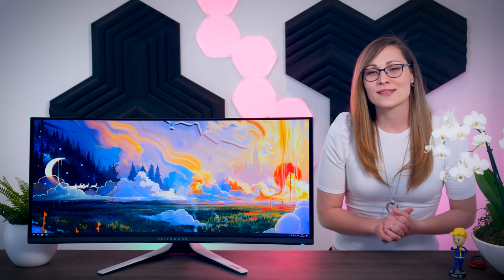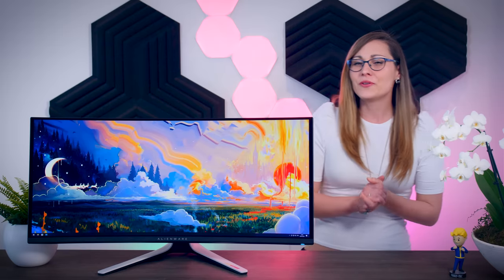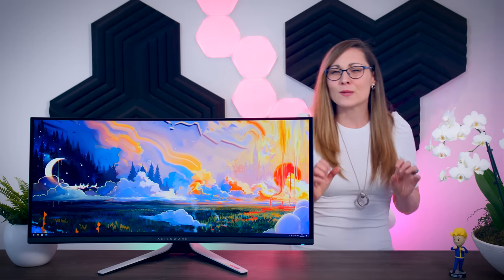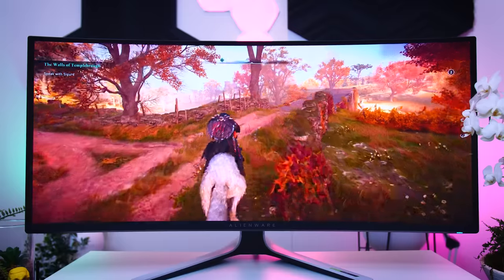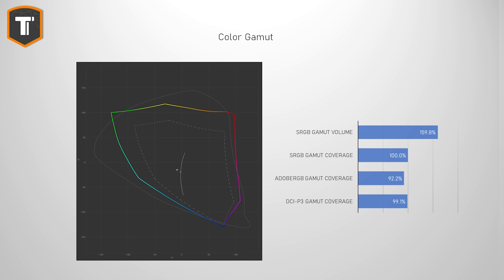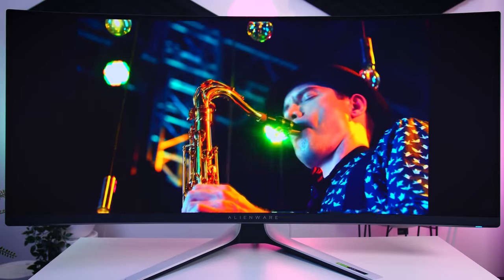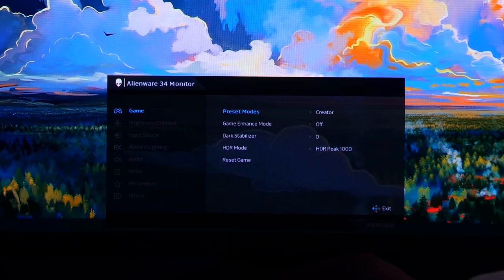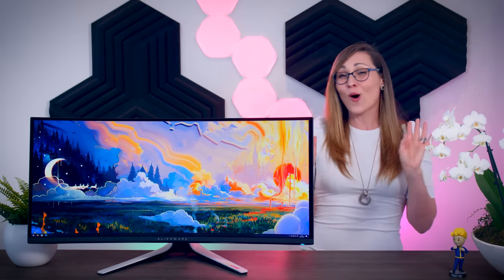QD-OLED Issues - Color Fringing? Burn-in? Slow Response Times?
Answering your questions & comments about the Alienware AW3423DW QD OLED Monitor
or look at your local Dell page.

Timestamps:
0:00 - Introduction
1:00 - Color Fringing, Text Readability
2:55 - 5ms Response times?
3:53 - QD-OLED vs Fast LCD for FPS Games
4:58 - PWM, Flicker?
5:49 - HDR1000 vs HDR400 Mode
6:42 - 144Hz 10-bit vs 175Hz 8-bit? VRR Flicker?
7:49 - Colors vs LG OLED
8:32 - Alienware AW3423DW vs QD-OLED TVs
9:28 - Monitor Start-up Time
9:53 - My $.02 on Burn-In and the 3 year warranty
10:55 - Correction: sRGB Mode IS Included
11:21 - Fan Noise?
12:10 - Quickfire Questions: QD-OLED vs PG35VQ, PG27UQ, Samsung Neo G9
12:34 - Wallpaper?
12:53 - Outro